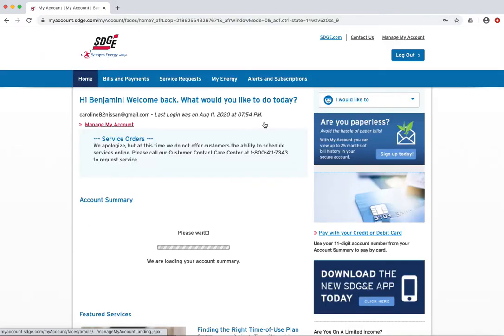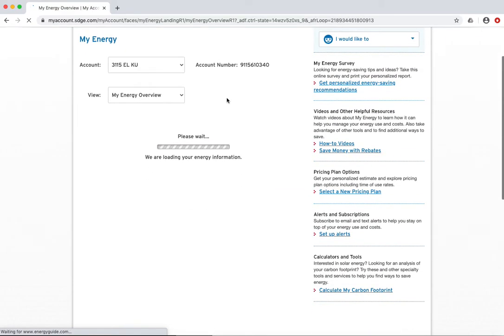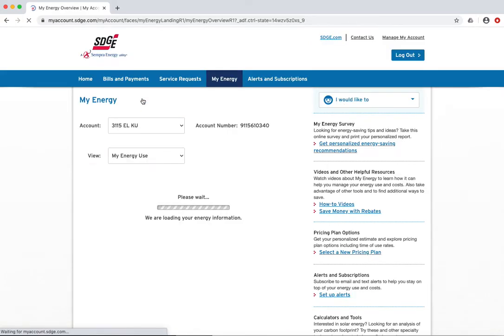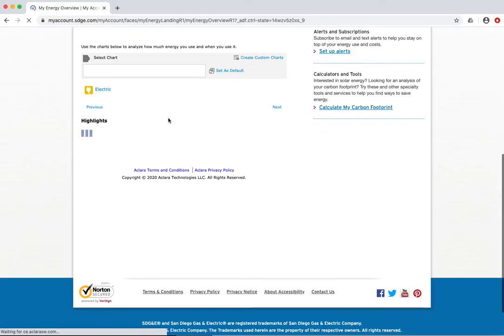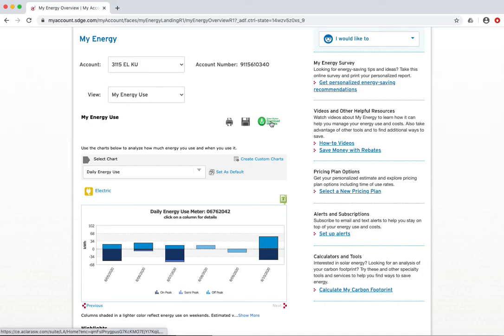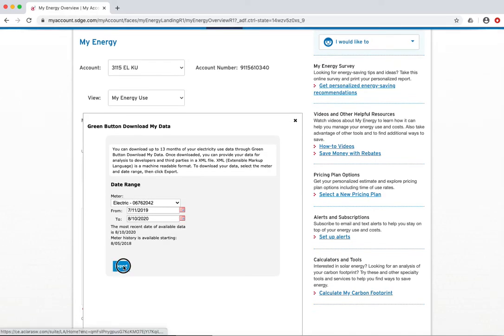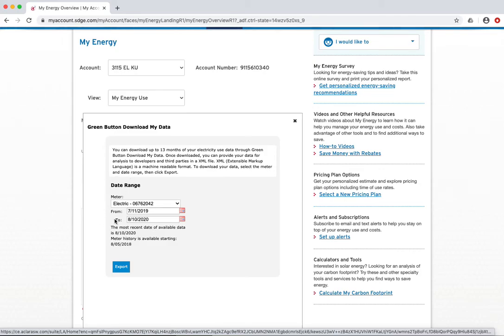How To Get Your Green Button Data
Super Quick Video That Shows Step By Step Instructions on How To Download Your Green Button Data for Renewable Battery/Solar Usage Review.